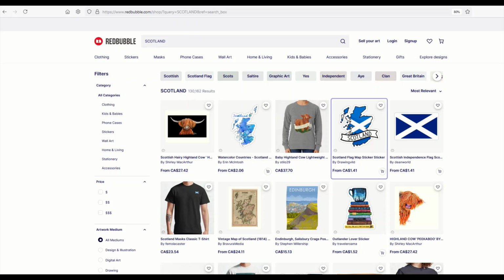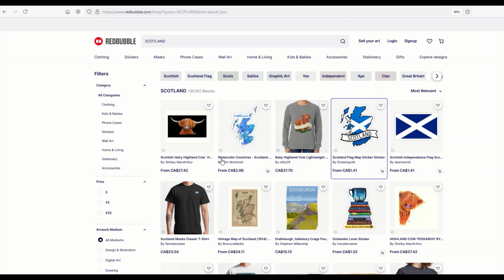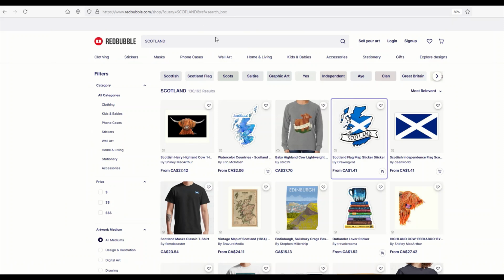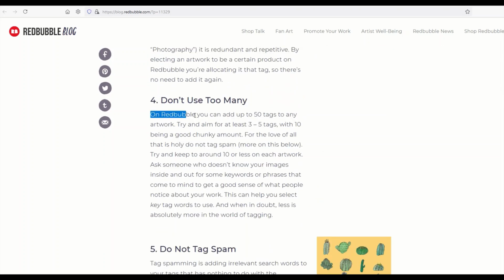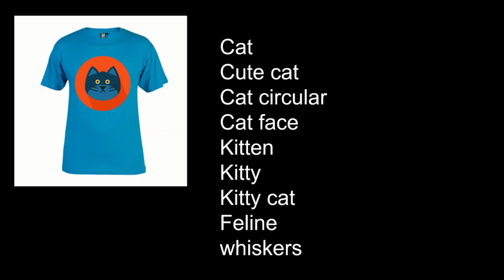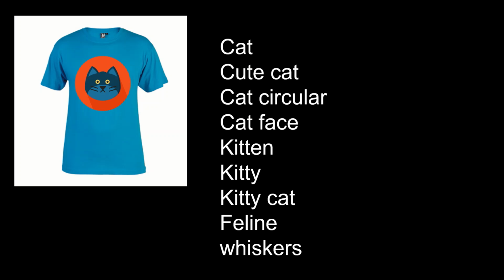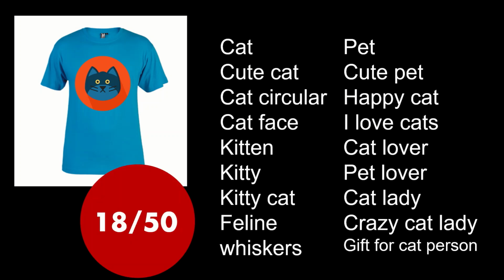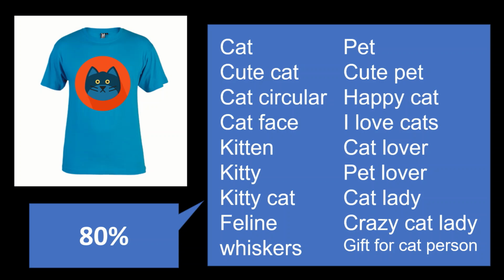HOW MANY Redbubble TAGS Should You Use?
One of the most common questions that we all have is "how many tags should I use on Redbubble". Redbubble allows up to 50 tags but there is conflicting theories and websites/blogs about how many we SHOULD use. It's frustrating. In this video I provide my method that I use when I am tagging designs for Redbubble (and this might be helpful if you are looking at tags for other print on demand websites like Teepublic or Merch by Amazon).